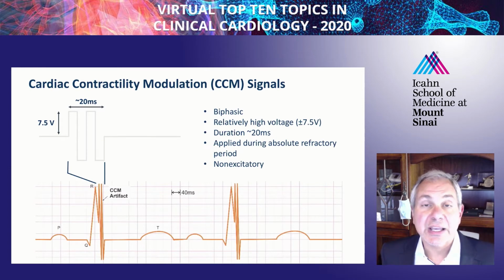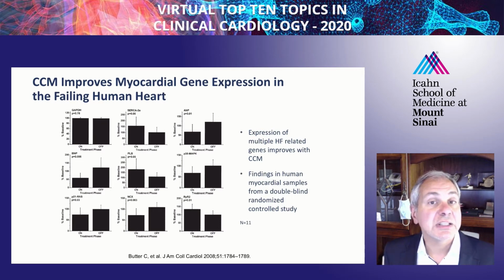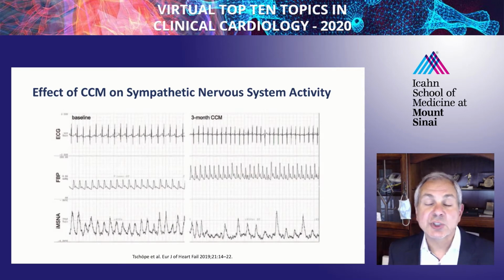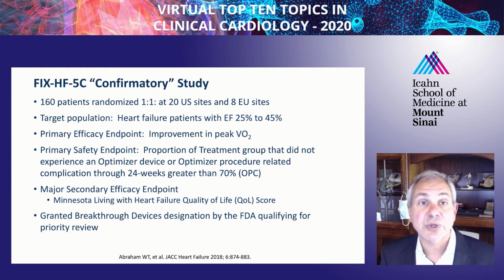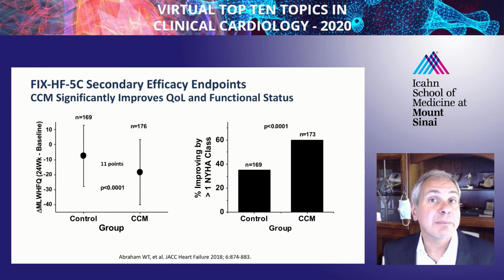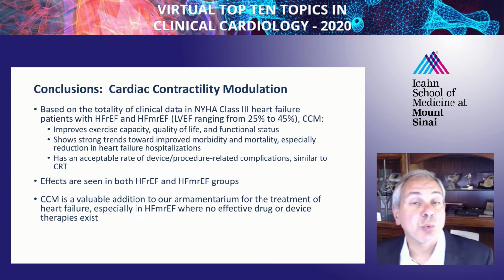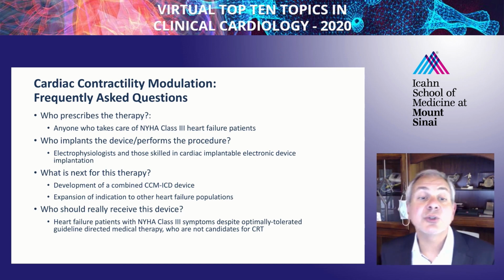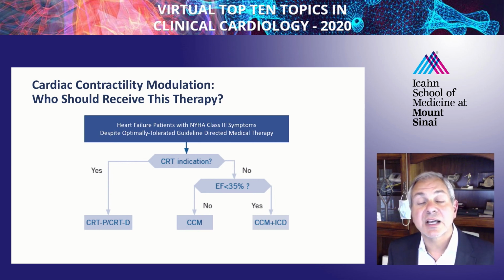Cardiac Contractility Modulation at the Intersection of EP and HF - Dr. William Abraham